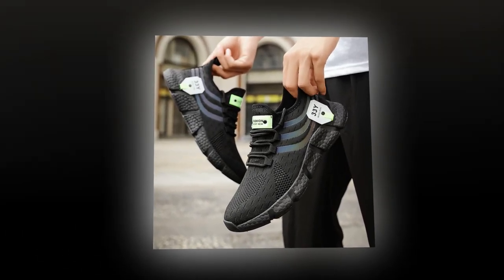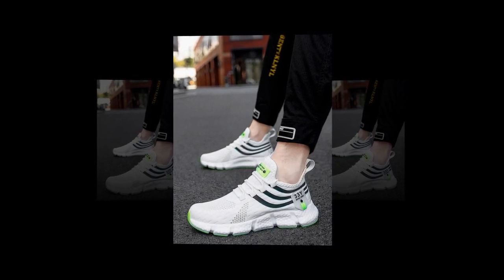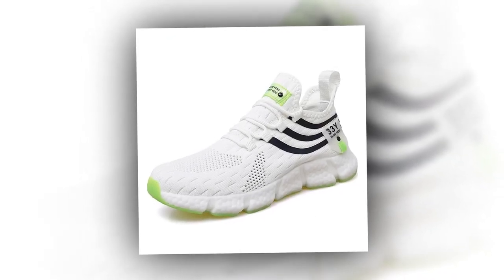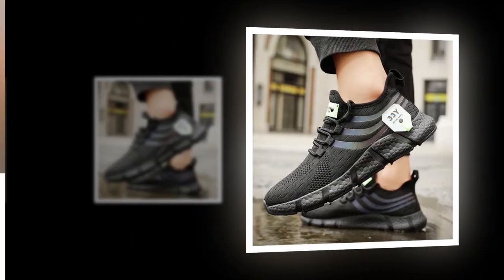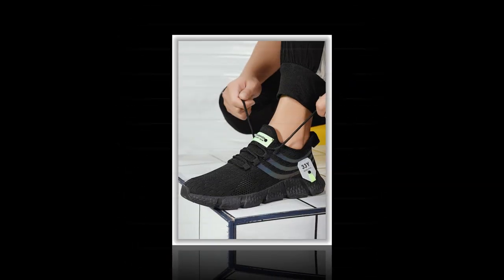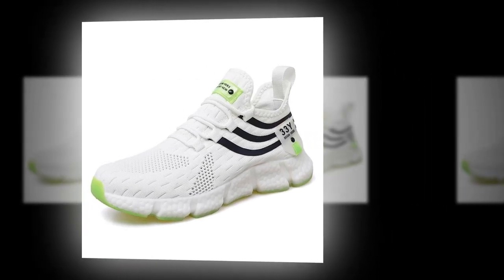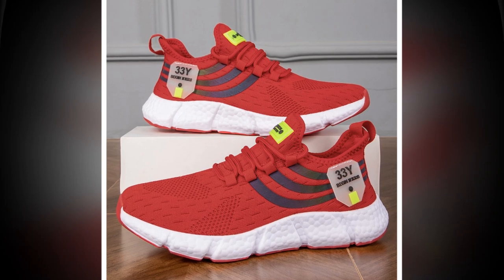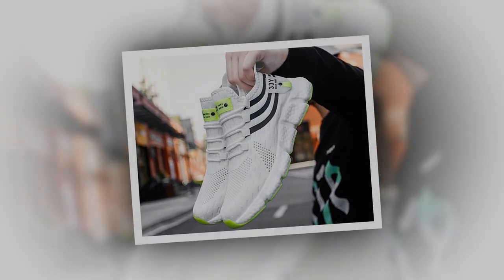A Detailed Look at BIG RUNNING Men’s Breathable Classic Casual Shoes. (Ultimate Comfort)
⭐ = When it comes to finding the perfect pair of casual shoes, comfort is often the top priority. The BIG RUNNING Men’s Breathable Classic Casual Shoes excel in this department, offering a blend of style and functionality that makes them an ideal choice for anyone seeking all-day comfort. These shoes are designed with a breathable mesh upper, ensuring that your feet stay cool and comfortable, even during long hours of wear. The EVA insole adds to the comfort factor, providing excellent cushioning and shock absorption with every step. This combination of breathable materials and cushioned support makes these shoes perfect for those who are on their feet for extended periods, whether at work, school, or during casual outings. Additionally, the lightweight nature of the shoes ensures that your feet won’t feel weighed down, no matter how long you wear them. Whether you’re walking on city streets, in the park, or running errands, the BIG RUNNING Men’s Breathable Classic Casual Shoes are designed to keep your feet happy all day long. With their sleek design and attention to comfort, these shoes are a must-have for anyone looking to combine style with practicality in their footwear collection.

𝑽𝒊𝒅𝒆 𝑬𝒅𝒊𝒕𝒐𝒓: Abdullah As Sayem.
𝑽𝒐𝒊𝒄𝒆: Yubair Hossain.
𝑺𝒄𝒓𝒊𝒑𝒕: Atiqur Rahman.